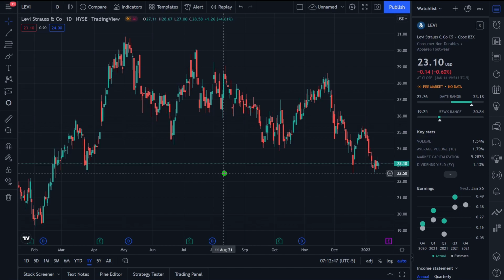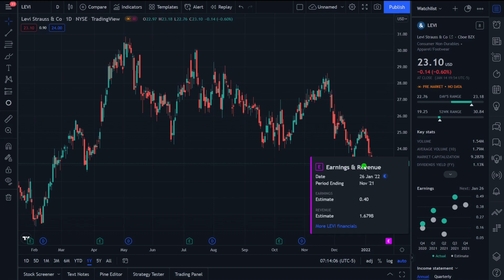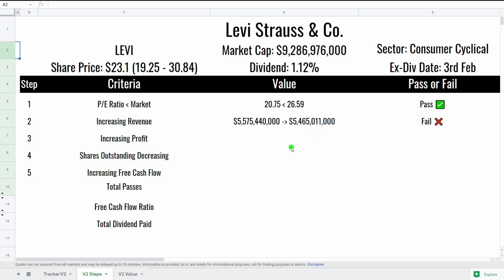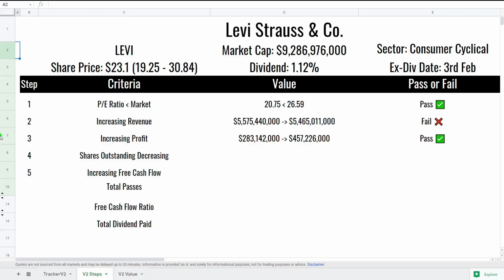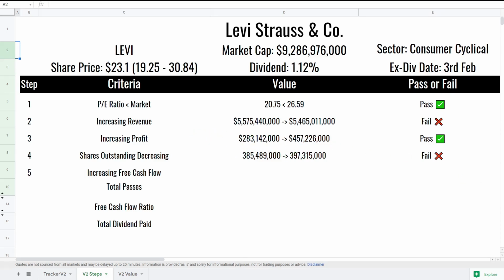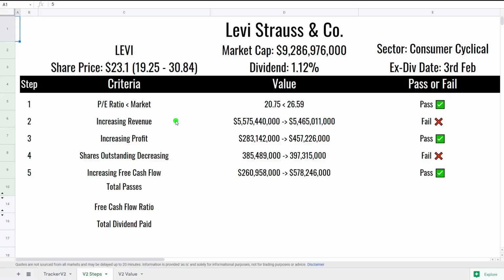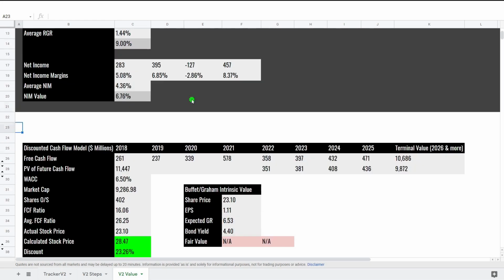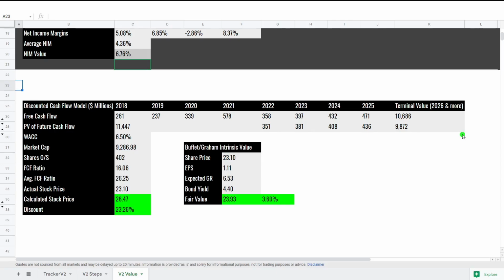Go Buy THIS Stock - $LEVI Stock Analysis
Today, I will be performing stock analysis on Levi. Looking at fundamental and technical analysis to see if the stock is a buy in 2022

Lukas ghgf - Number 1